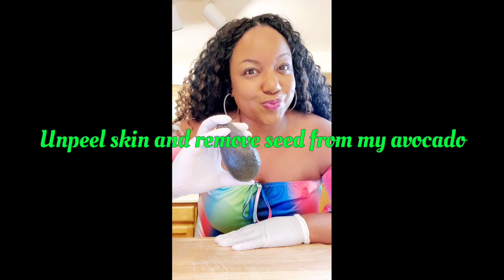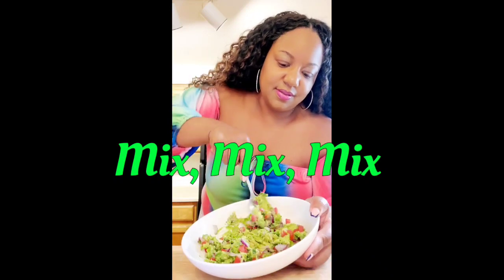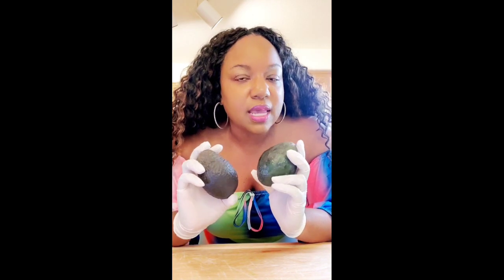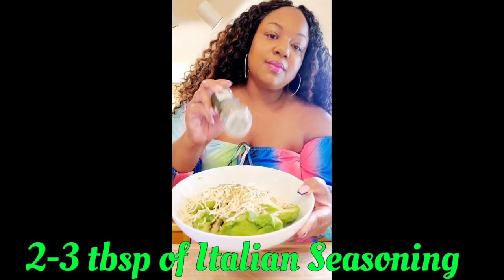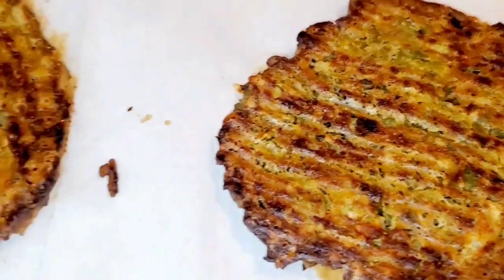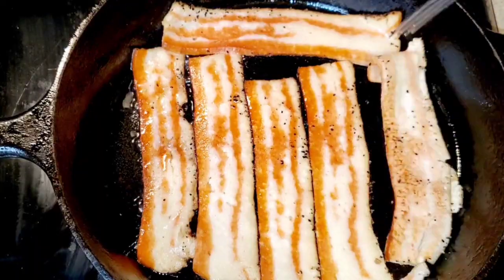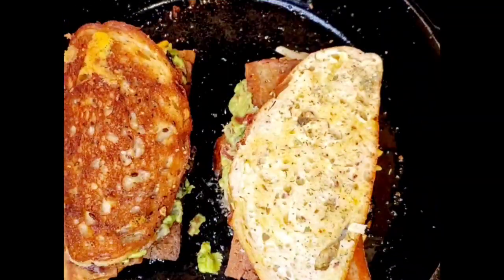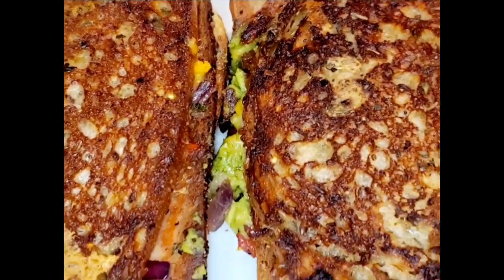S4: E13: Double-Smoked Bakon & Guacamole Grilled Cheese w/Avocado Chips‼️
RECIPES FOR DOUBLE-SMOKED TOFU BAKON W/GUACAMOLE GRILLED CHEESE AND AVOCADO CHIPS ARE WITHIN MY VIDEO ;) Also; I received inspiration from making my avocado chips via Pinterest

*** The Doublc-Smoked Tofu Bakon is from one of the best companies I've tried thus far, "Thrilling Foods."  They are based in Portland, Oregon and I absolutely love their Double-Smoked Tofu Bakon, as it tastes pretty darn similar to the real thing!